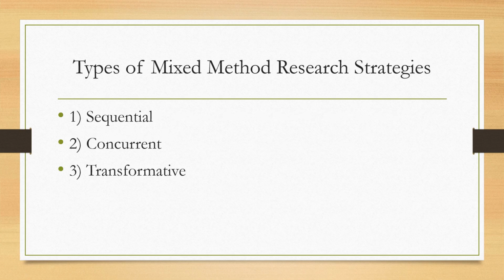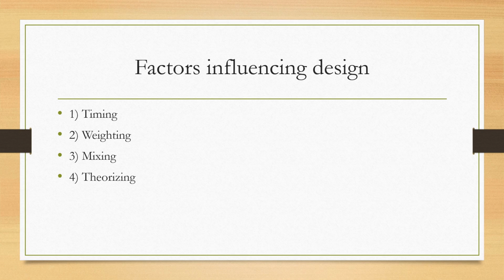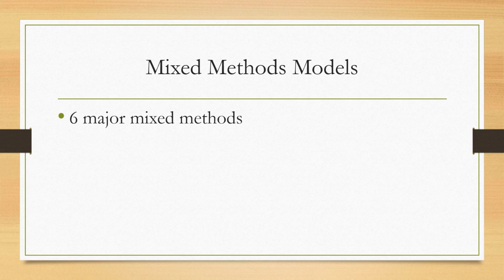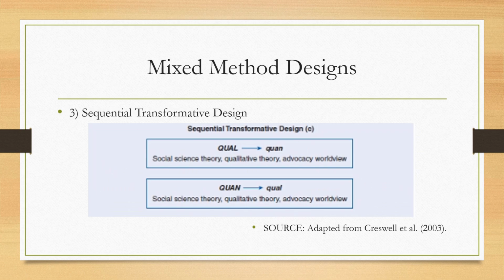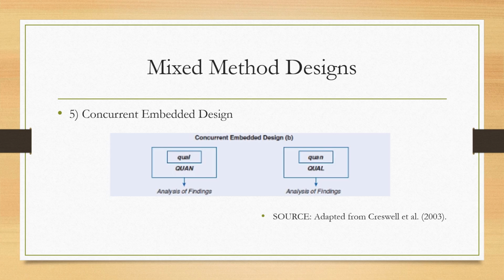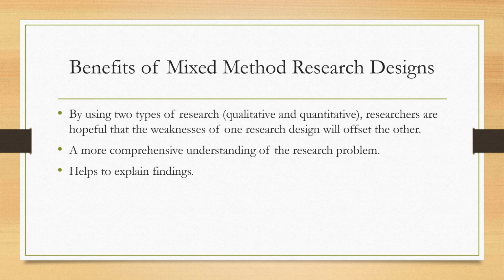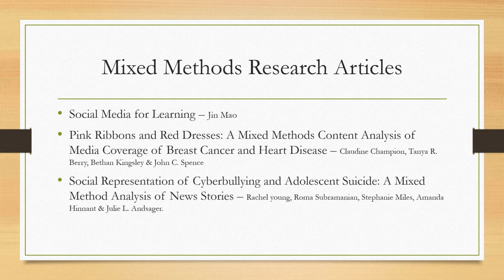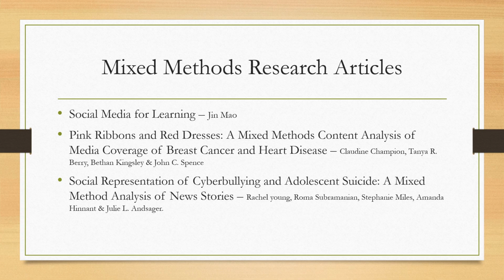Mixed Methods Research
GPRL 6101